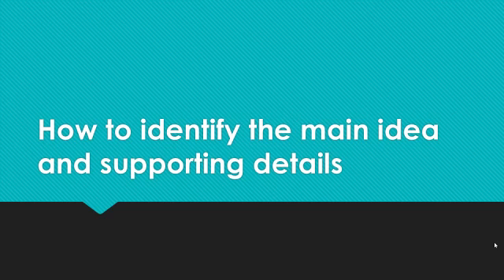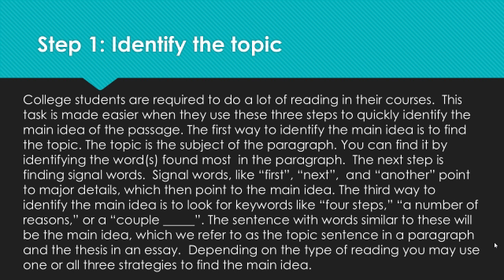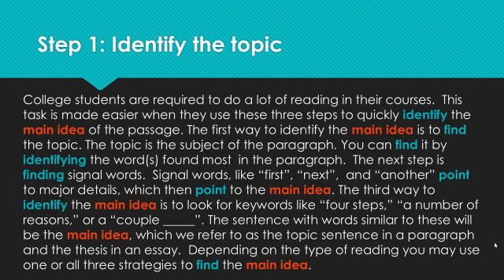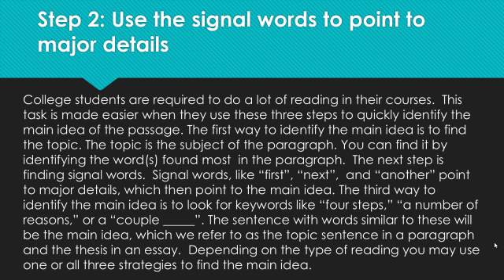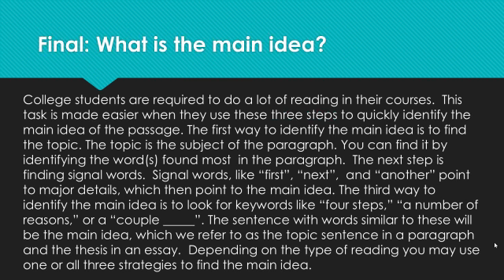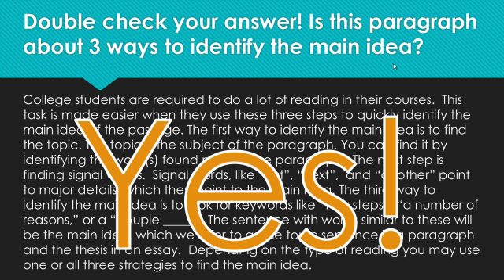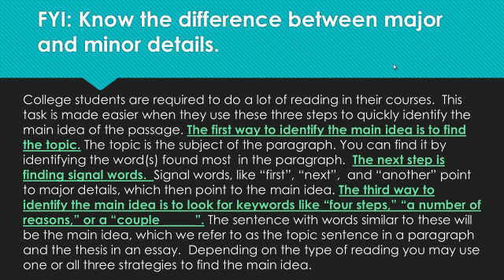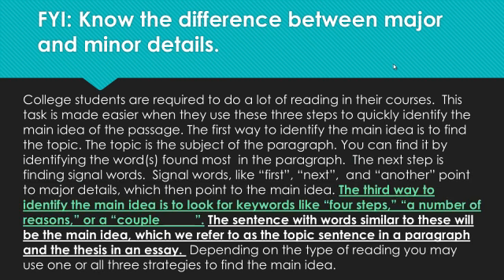Identifying the Main Idea and Supporting Details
How to identify the main idea and supporting details